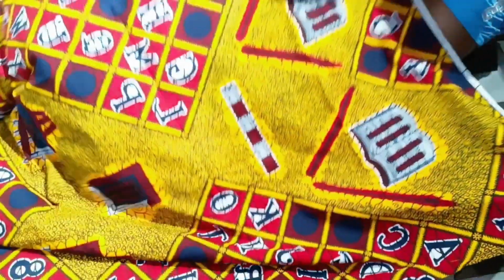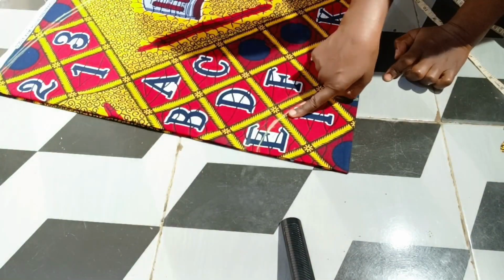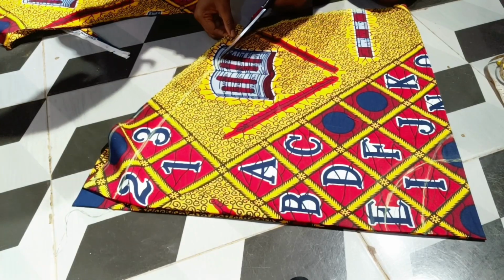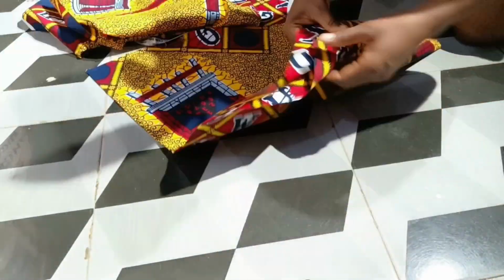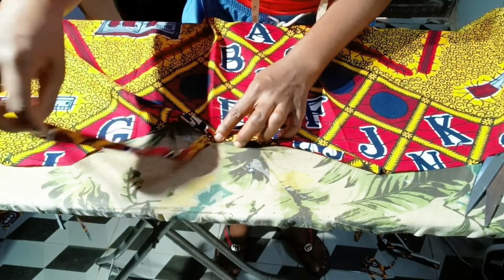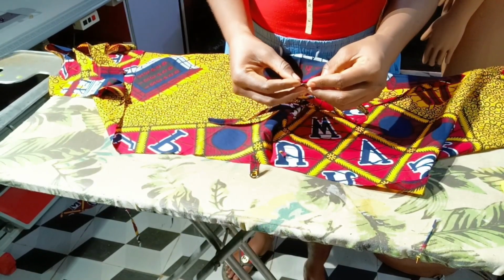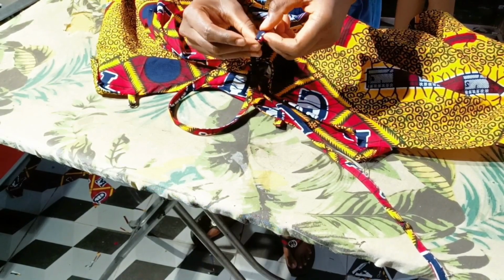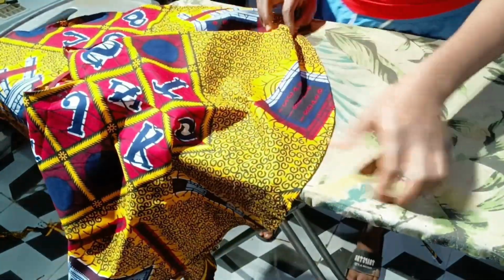How to cut and sew this High_Low circle flare Top with Adjustable Straps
In this video we will be making this trendy High_Low circle flare top with adjustable straps. This video is beginner friendly

This Top can be paired in different ways

 Measurements needed:

1. Round chest
2. Full length